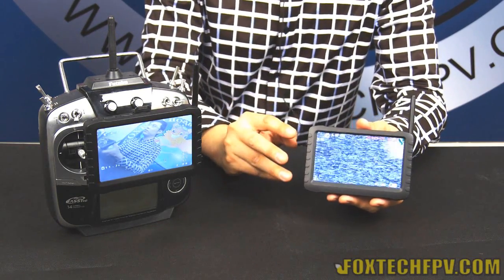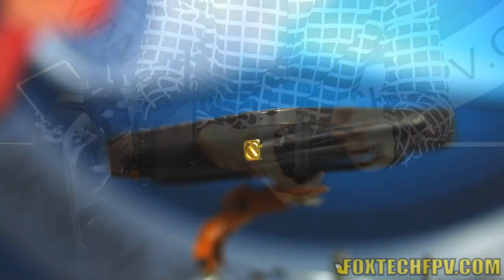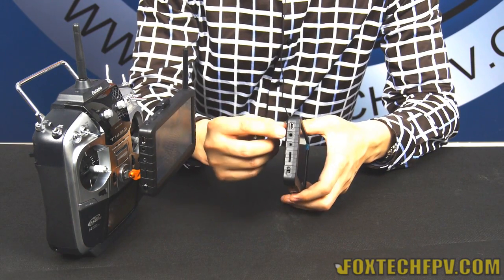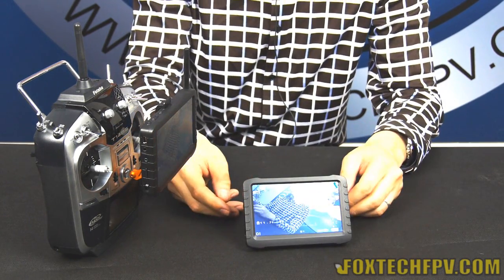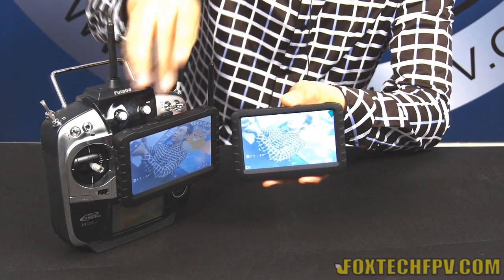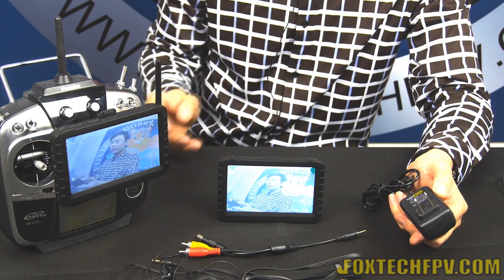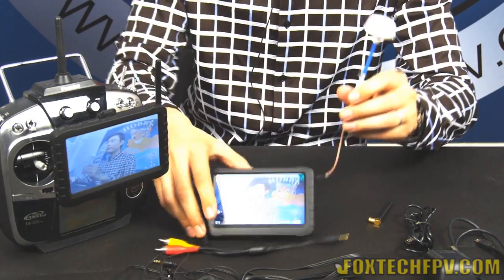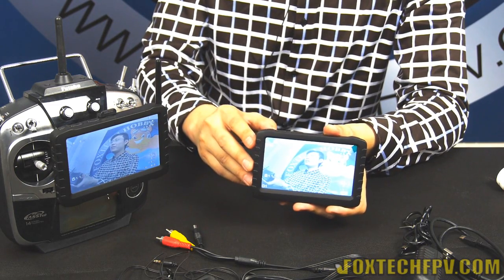FOXTECH PVR58 5.8G 5 inch DVR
Foxtech PVR-58 is a new generation of all-in-one ground station.
We integrate the bright(200 lux) 5inch non-blue LCD with a 5.8G Video receiverand a high end DVR that records D1 quality PAL or NTSC video